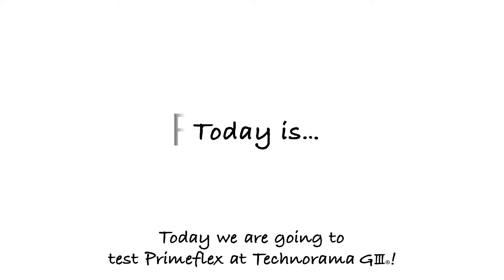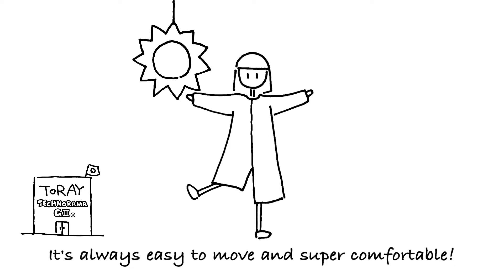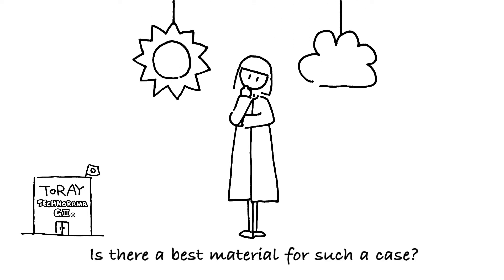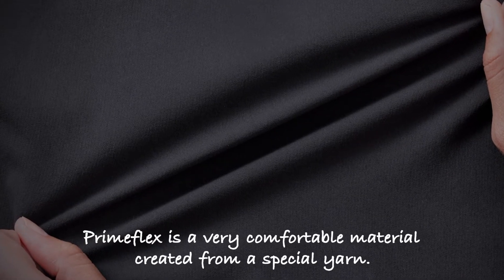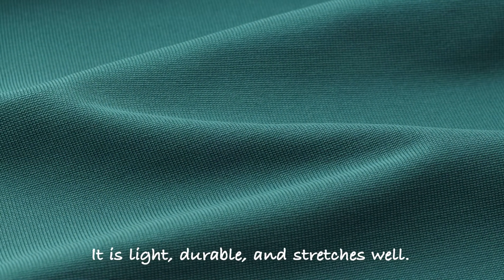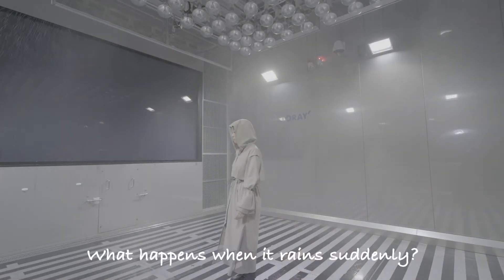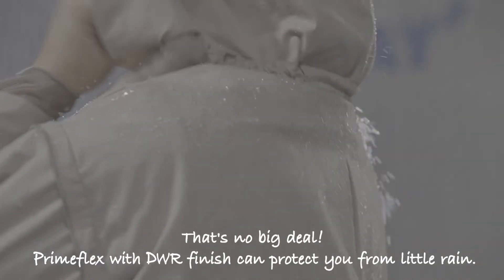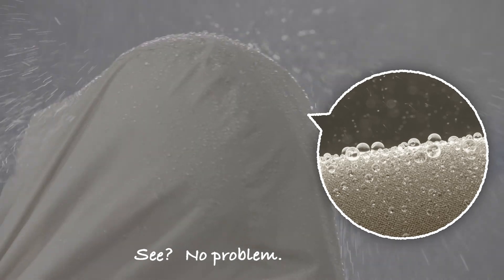【TORAY】Primeflex™_Water Repellency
Primeflex™ is highly stretchable and soft, making it comfortable to wear whatever the end use.
The material follows body movement in a range of applications, whether it’s athletic endeavours,
casual loungewear or in the office, and comfort is of the utmost importance.

Today, we are going to test Primeflex™ at our weather simulation chamber “TECHNORAMA GIII”.
We checked if Primeflex™ with DWR finish can protect you from little rain, and as a result,
you can see that there’s no problem, it repels water !!